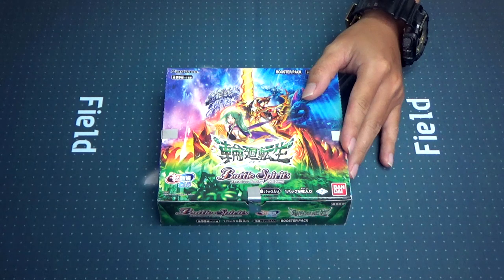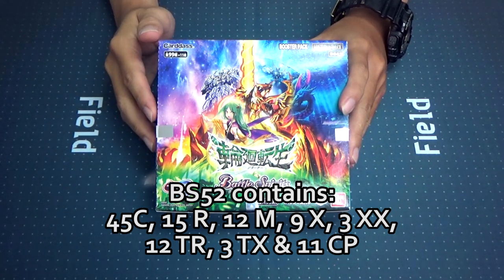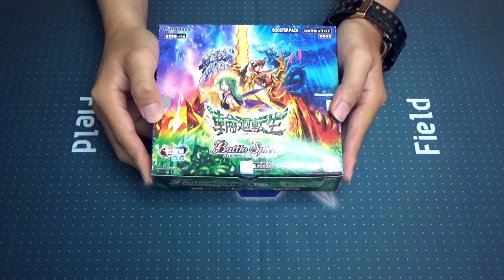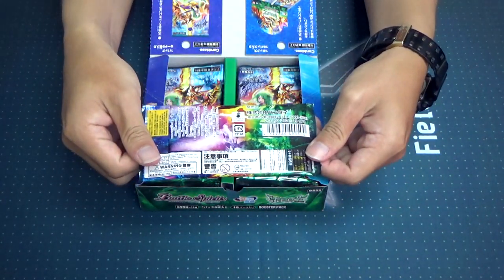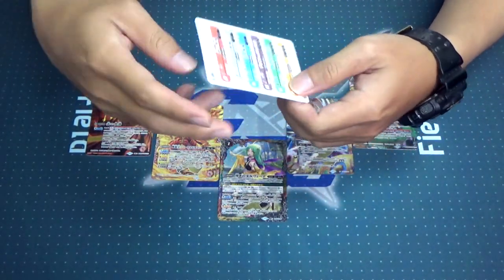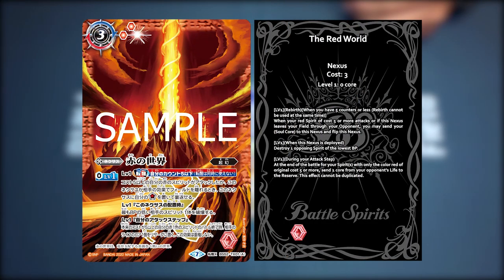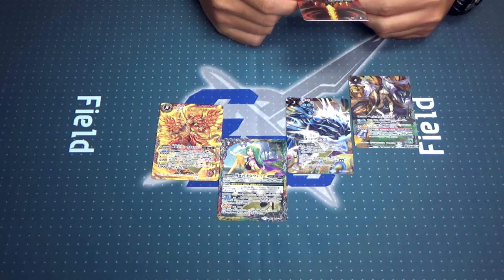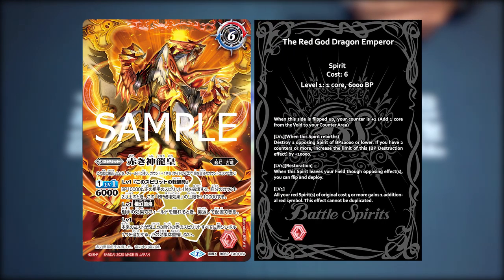Return(er) Our Normal Lives BACK! - BS52 Unboxing - Returner (輪廻転生)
Apologies for the delay for BS52 unboxing! We got our stock later than we hoped due to the current pandemic, but we will still do our best to get these videos out so we don't miss anything! Let's all do our part in getting through this!